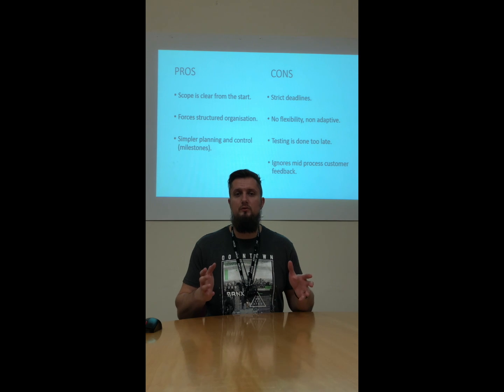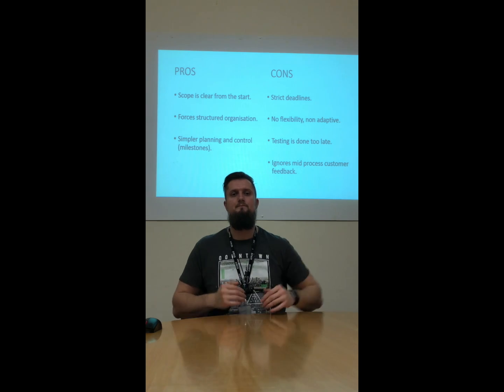Waterfall method presentation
Advisable to watch it till the end :)))